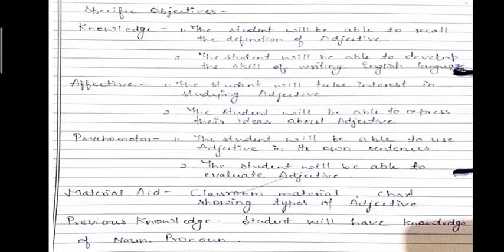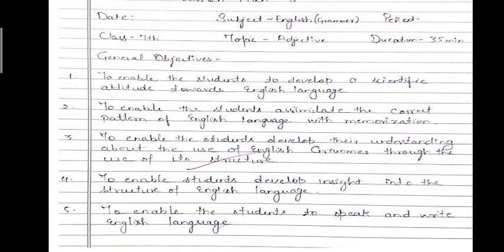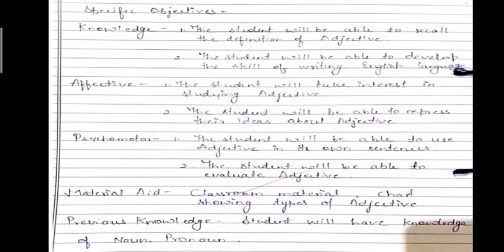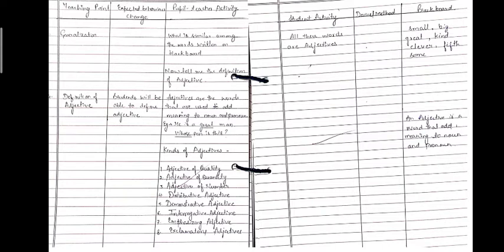English Grammer Lesson Plan on Adjective